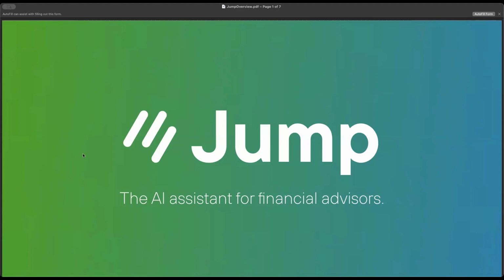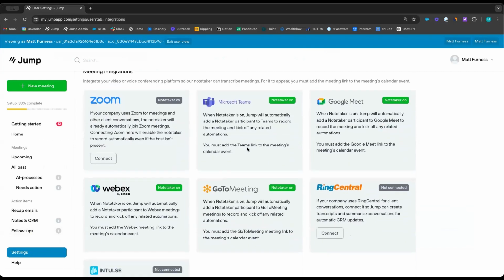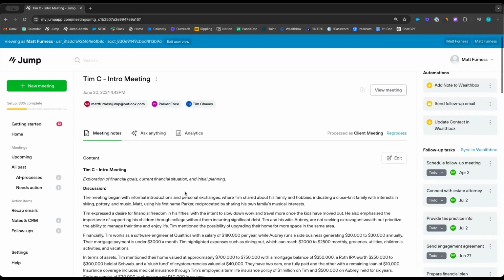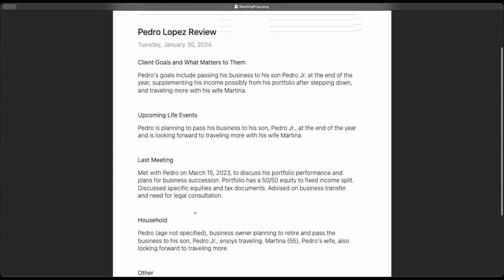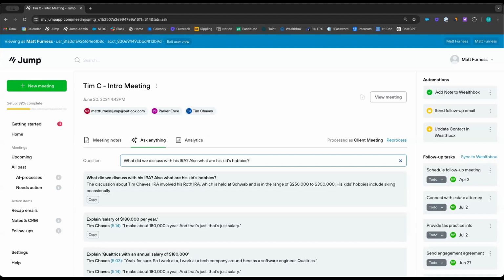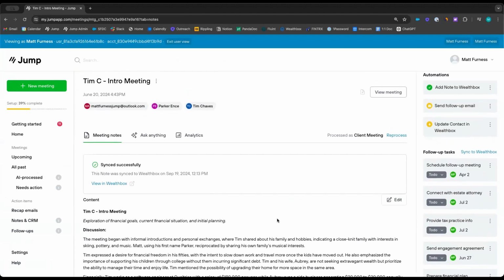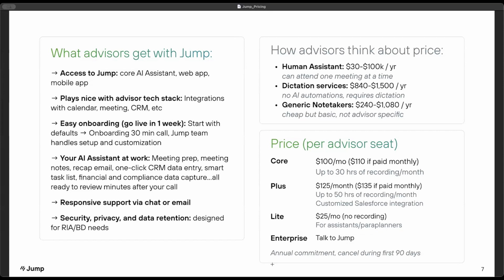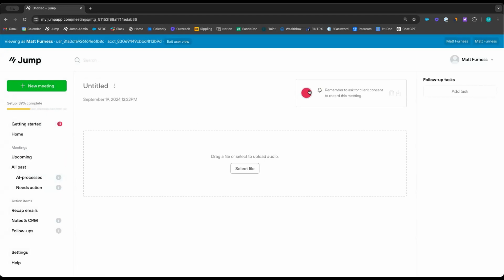Jump AI Demo